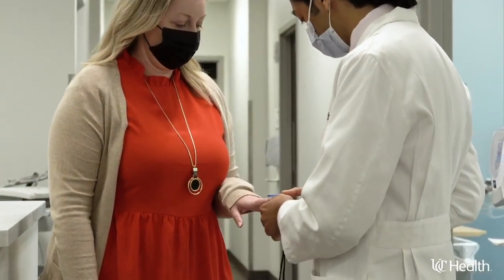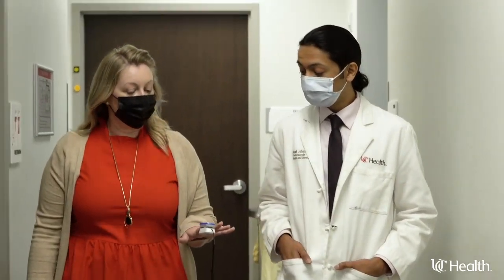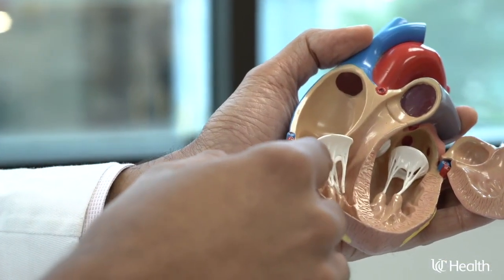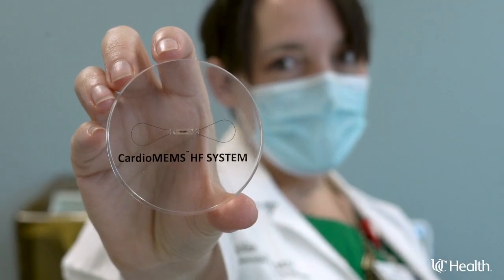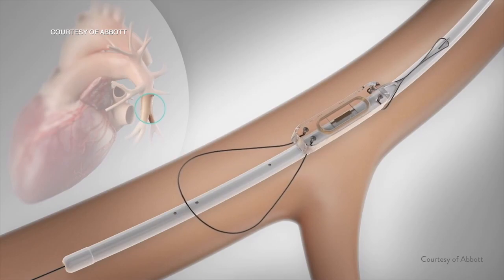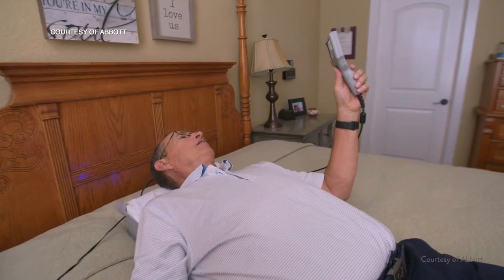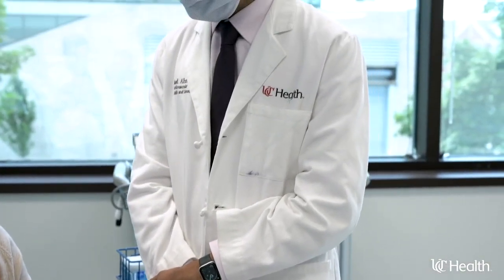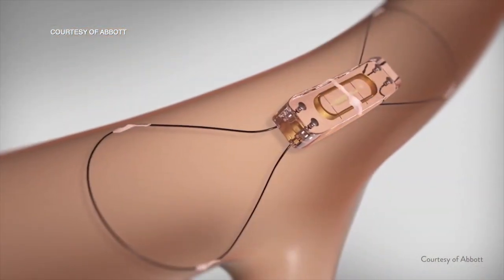Health Innovations: Remote Monitoring for Heart Failure Patients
Heart failure is a chronic and progressive condition affecting millions worldwide. It occurs when the heart is unable to pump blood effectively, leading to a backup of fluid that causes a variety of new or worsening symptoms, including shortness of breath, fatigue, swelling in the legs and ankles and difficulty performing everyday activities. Over time, heart failure can lead to serious complications, where the heart may give out altogether, leading to arrhythmias, kidney damage and even death.

Advances in medical technology, such as the CardioMEMS device, have made it possible to help patients with heart failure much more effectively, improving patients' quality of life and significantly reducing hospital admissions.

Health Innovations provides UC Health a platform to engage with local TV viewers and online users in the Greater Cincinnati area. Health Innovations airs during WCPO’s “Cincy Lifestyle” show, every Thursday at 10 a.m. The segment aims to educate viewers on the latest health advancements that are creating better treatments and patient outcomes – only at UC Health.